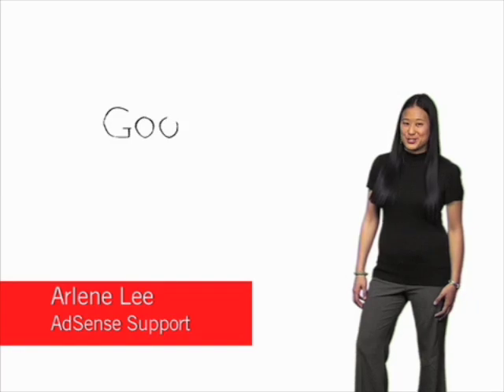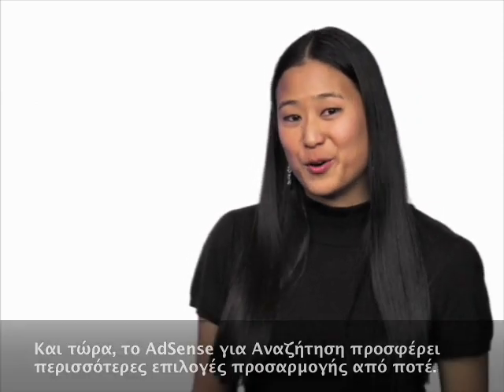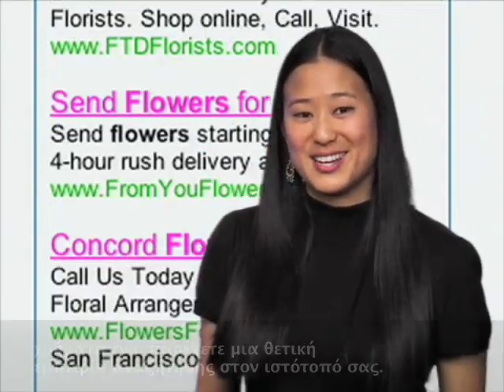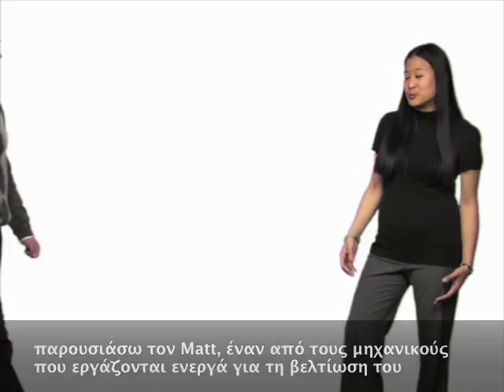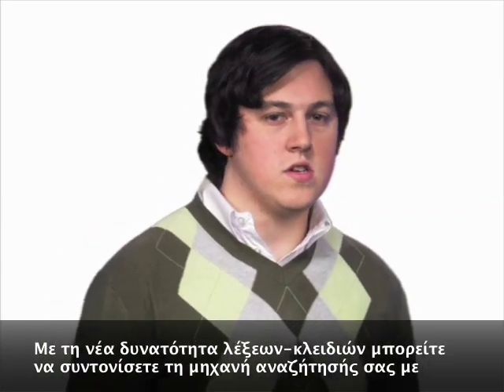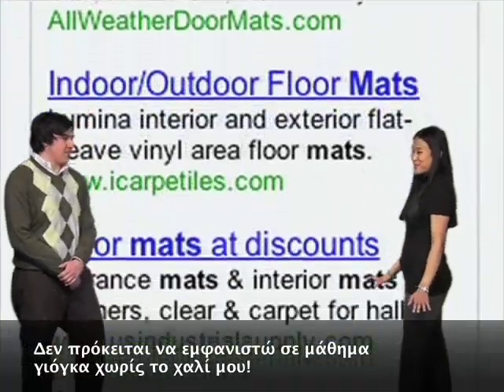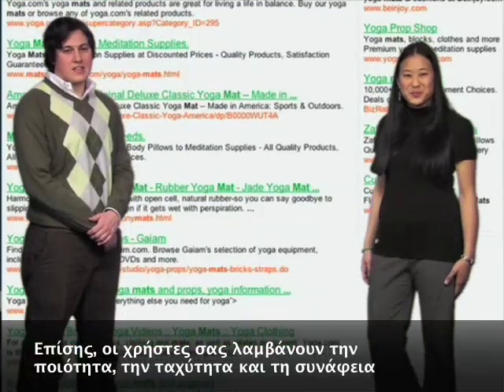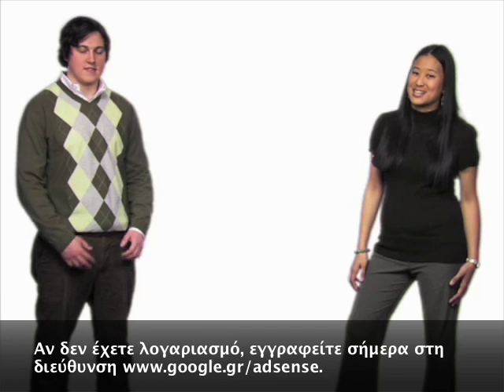AdSense για Αναζήτηση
To AdSense για Αναζήτηση υποστηρίζεται πλέον από την Προσαρμοσμένη αναζήτηση. Αυτό σημαίνει ότι οι εκδότες έχουν πιο προηγμένες επιλογές βελτιστοποίησης για τα αποτελέσματα αναζήτησης και τις διαφημίσεις τους. Στις επιλογές συγκαταλέγονται η προσαρμογή λέξεων-κλειδιών, η κάθετη αναζήτηση και η επιλογή τοποθέτησης για τις διαφημίσεις στις σελίδες αποτελεσμάτων αναζήτησης.